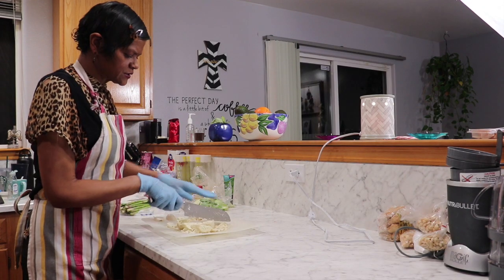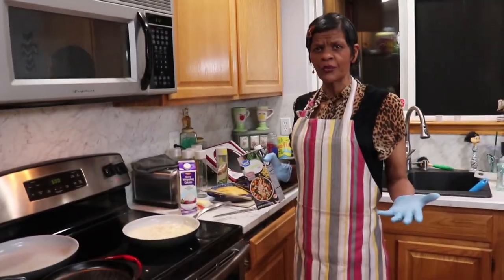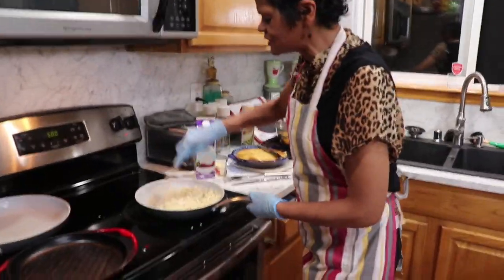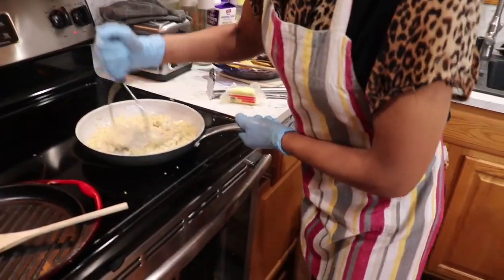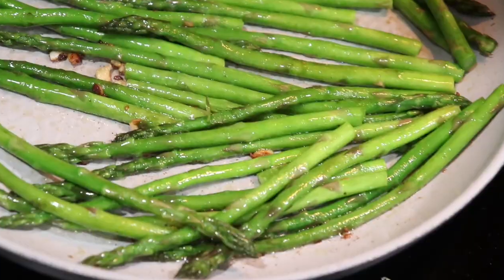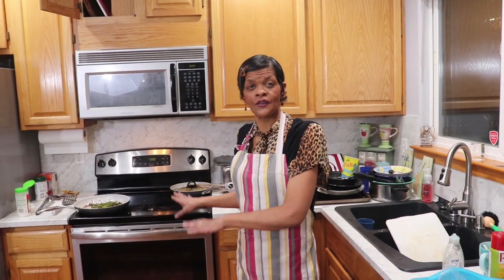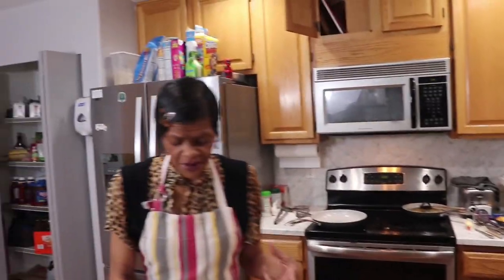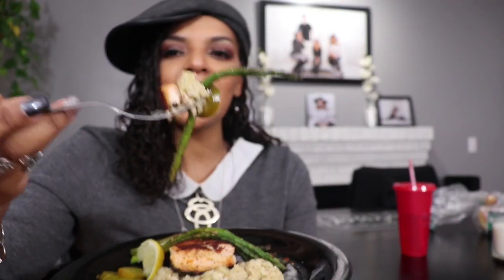VLOG | WEIGHT-LOSS| HEALTHY LIVING | BOMB FOOD| DAY 1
Hello Divine People! In this video, I have a special guest Chef who is going to show us that eating healthy & losing weight can be synonymous with BOMB FOOD and having a great time! If you gained a few pounds like me over the holidays, and you want to shed them before it gets out of control, follow me on my journey -- and use any & all ideas, recipes, tips, and motivation that I have to offer you!! Let's do 2020 right, shall we?!

Don't forget to hit SUBSCRIBE so you will be notified each time I upload a video, and you will not miss out on all of the healthy lifestyle I am committed to in 2020!

Chef Rachel's directions for the entire meal cooked in this video:

PAN SEARED SALMON -
Ingredients: 1lb (depending on fam size) of fresh Salmon,    1 Tbsp extra virgin olive oil, Salt & Pepper OR (preferably) Old Bay seafood seasoning.

Directions: Cut the fresh salmon to your liking (filets, strips etc), rub olive oil, salt & pepper or Old Bay Seafood seasoning on either side of salmon. Place in your fridge on a plate and move onto cauliflower mash & asparagus.  Once both side items are finished, place the salmon on a stove top skillet (SKIN SIDE DOWN FIRST) for about 3 to 5 minutes on each side.  Be sure you have your oven pre-heated anywhere from 500 to 550 degrees.  Once heated, place salmon in the oven for 5 to 10 minutes.  Be sure to check the internal temp with a food thermometer; it should be 145 degrees inside.

CAULIFLOWER MASH:
Ingredients: 1 bushel of fresh cauliflower, 2 fresh garlic cloves (chopped), 2 Tbsp of butter, 1 Tbsp of EVOO, Chicken or *Vegetable stock, *Heavy whipping cream, *parmesan cheese. | * indicates optional or choice ingredient

Directions: Chop cauliflower with a knife, food processor, or blender. Place butter & olive oil on a pre-heated stove top skillet, set on medium-high. Cook for 15 to 20 minutes. After that, you can add either heavy whipping cream and/or vegetable or chicken stock. Continue to stir.  Add parm cheese if desired.

ASPARAGUS:
Ingredients: Fresh Asparagus, 2 cloves of garlic, 1 to 2 Tbsp of EVOO, 1 tsp of butter

Directions: Hold unadulterated asparagus with both hands.  Bend asparagus until it breaks off naturally.  Do this on about 3 to 4 different ones.  Once you have a solid baseline for length, line them up with the remaining asparagus, and cut bottoms off with a knife. Be sure the stove top skillet is set to medium high.  Once heated, place olive oil & butter in skillet.  Next, place asparagus & garlic in the skillet and cook for about 10 to 15 minutes, stirring or utilizing tongs to mix them occasionally.

IF YOU ARE INTERESTED IN TAKING A LOOK AND/OR POSSIBLY ORDERING SOME OF RACHEL'S DELICIOUS FOOD, YOU CAN CHECK OUT HER MENU ON MY 'DAVIANNE'S DISH' FACEBOOK PAGE. SEE HERE: @wokewednesdaysandfiercefridays

If you want to see more content like this from me, click here to subscribe - don't forget to hit the notification bell so you will be the FIRST to be notified upon my uploading of a new video!

If you are a "FIERCE FIGHTER," who does not give up just because you get knocked down...I would LOVE to have you be a part of this divine community - so hit SUBSCRIBE, and the bell so you will be the first to be notified after I upload my videos, EACH WEEK!